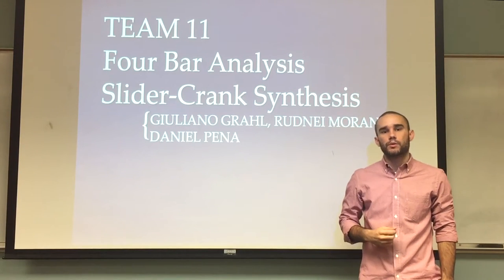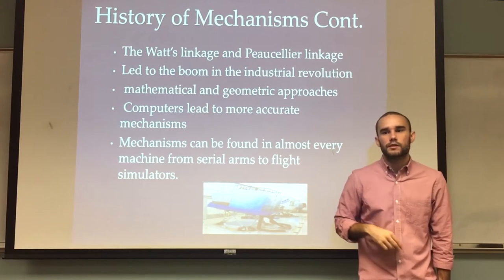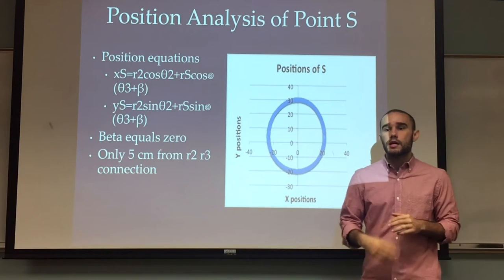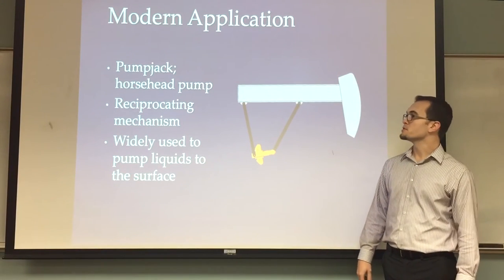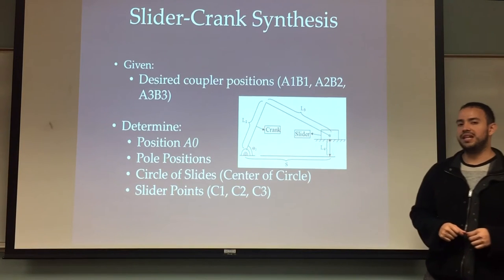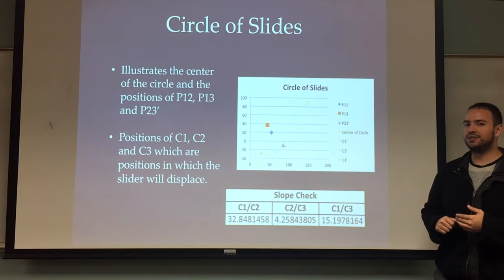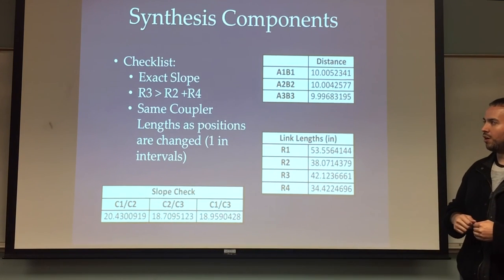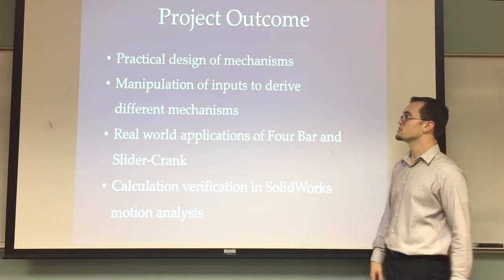Team 11: Mechanism Design: Horsehead Pump Design & Water Wheel Powered Saw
Team members:
Grahl, Giuliano
Moran, Rudnei
Pena, Daniel